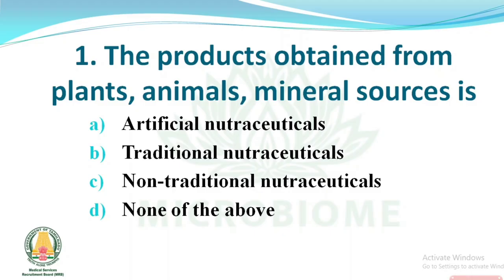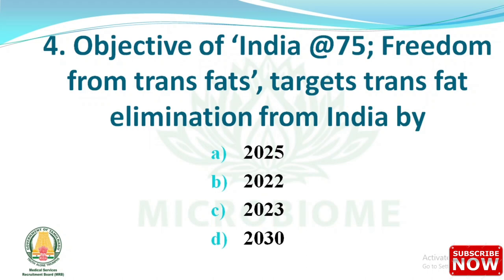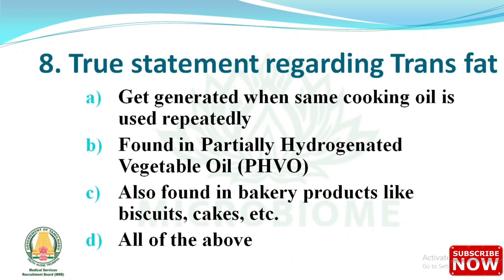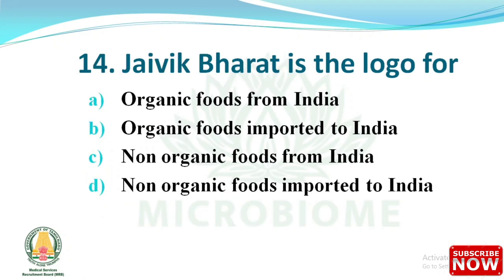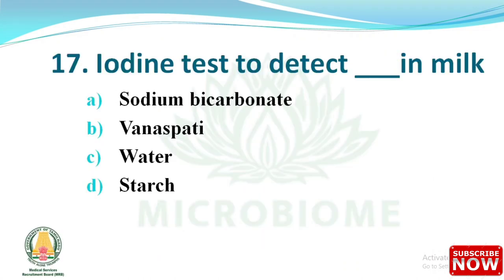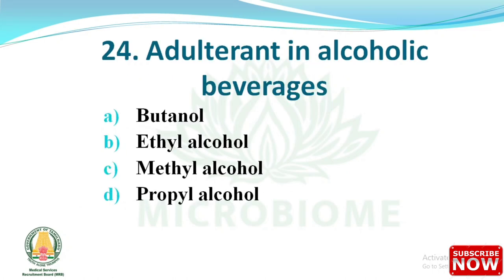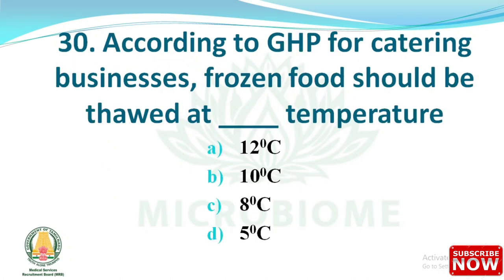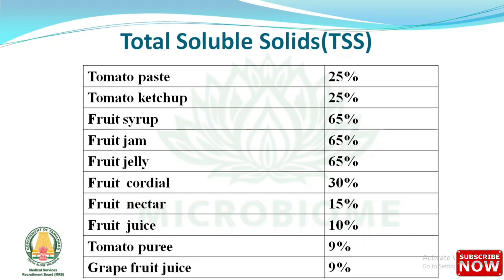FOOD SAFETY ECOSYSTEM IN INDIA | TN MRB FSO 2022 | UNIT 3 | FSSAI | Important 35 MCQs | MUST WATCH !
TN MRB FOOD SAFETY OFFICER exam date announced tentatively on 3rd week of October 2022. In this video we have discussed about Top 35 Important MCQs in Food Safety Ecosystem in INDIA. Apart from that we are planning to do sessions covering IMPORTANT MCQs in each unit from the syllabus. Already uploaded two units, links are given below. QUICK REVISION  videos covering whole syllabus, also in the pipeline.